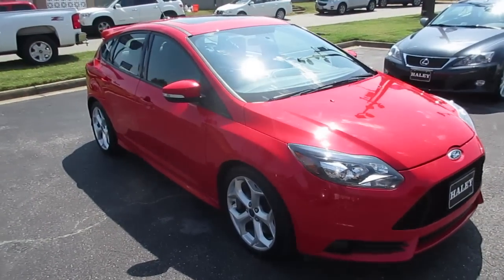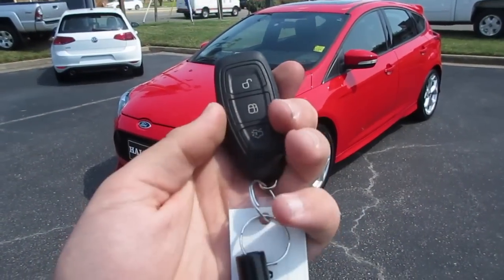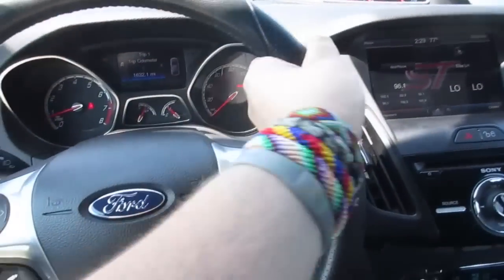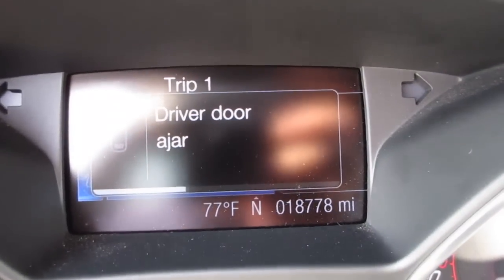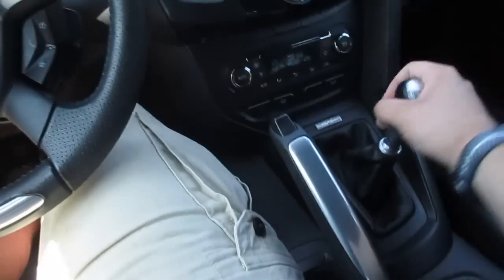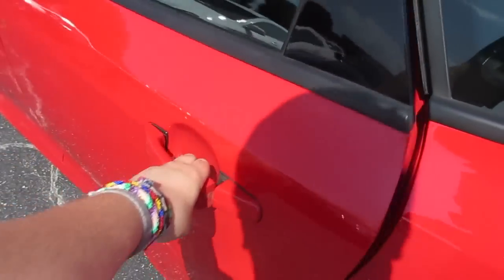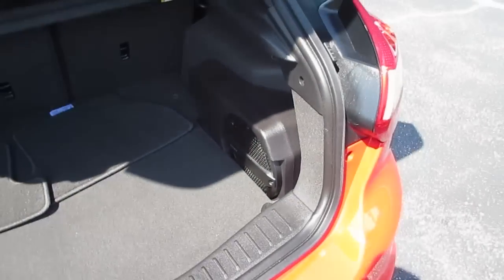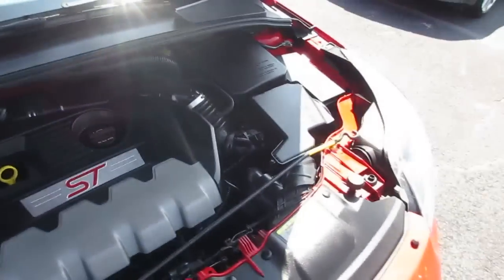2013 Ford Focus ST 6-spd Walkaround, Start up, Exhaust, Tour and Overview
A solid choice in the hot hatch segment! I still personally would rather have a GTI but this was a fun car with an awesome sound!